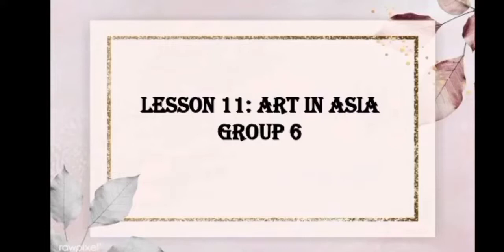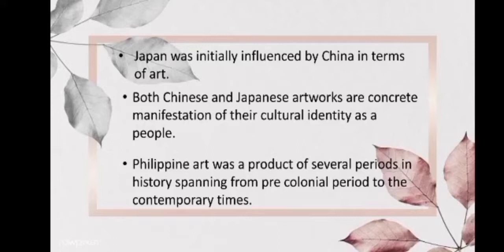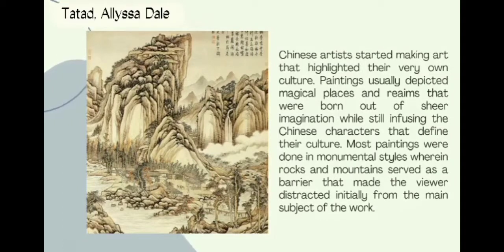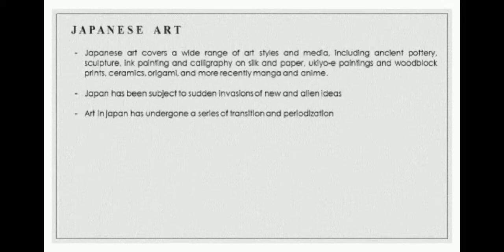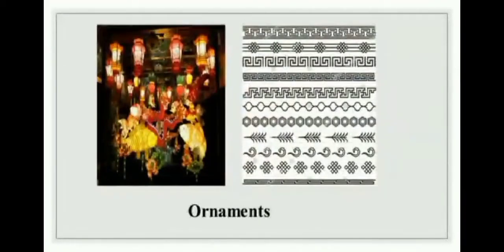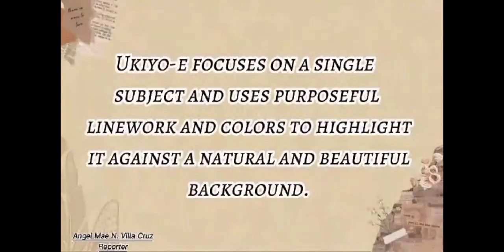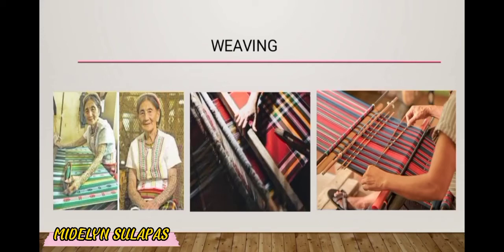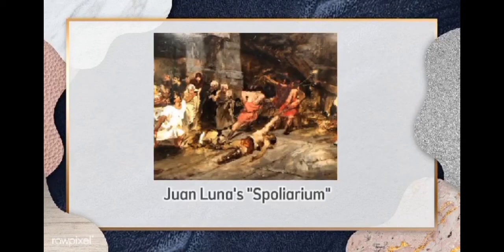group 6 arts